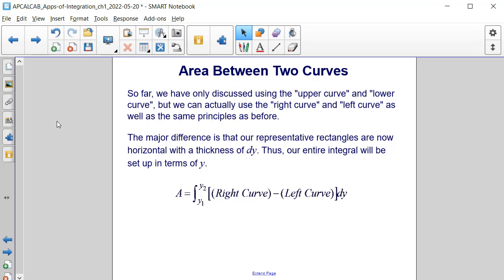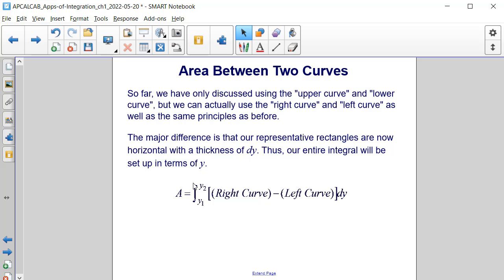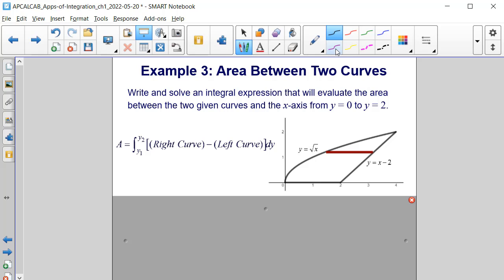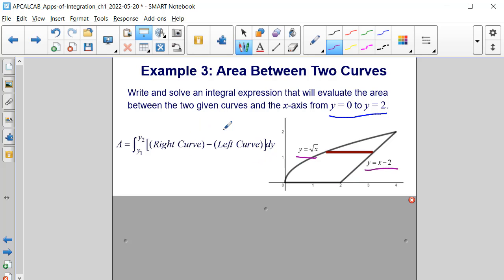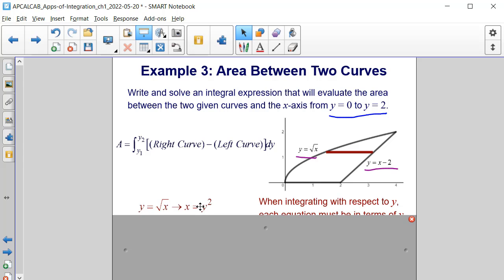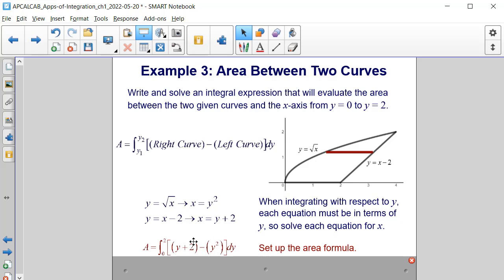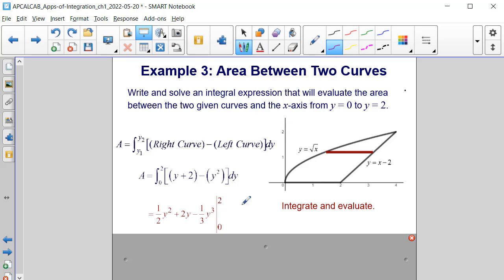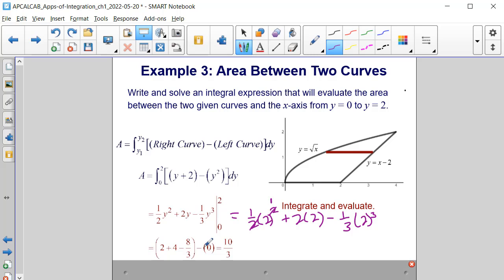Area Between Two Curves Horizontally